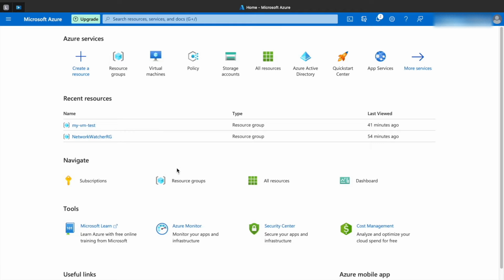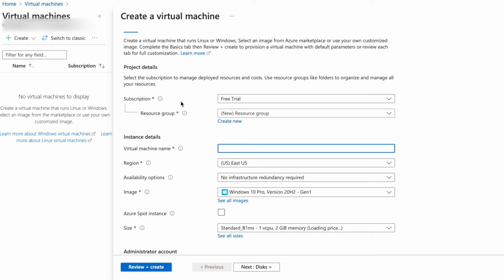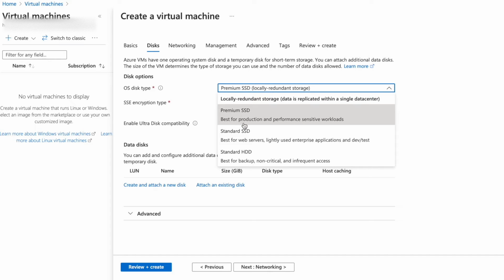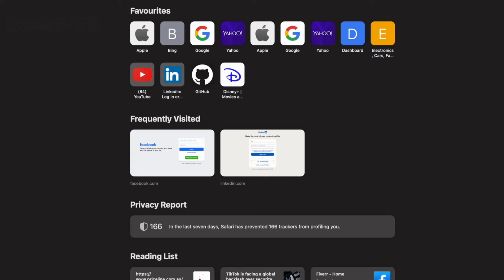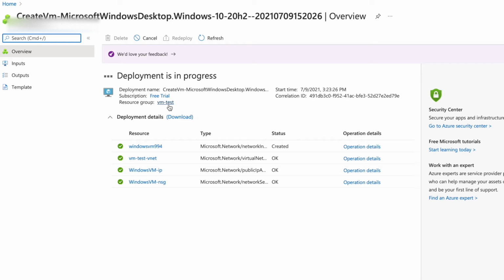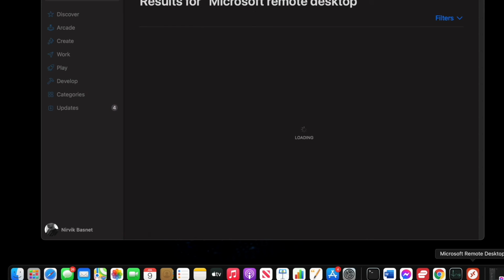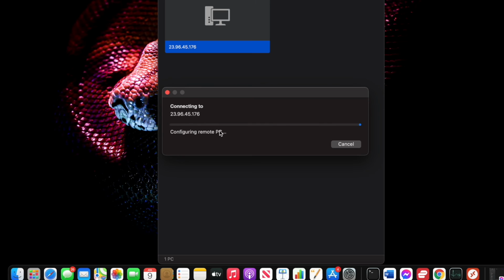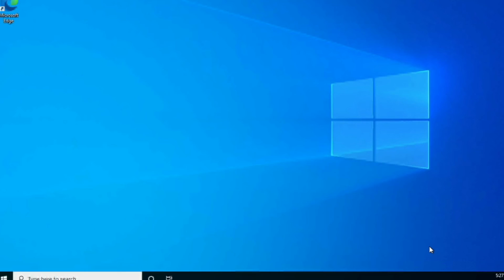How to run Windows on a MacBook | Azure VM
Here's a easy way to run windows 10 in your apple silicon machine. We will be using azure vm service to create a windows 10 instance in cloud and connect to it using Microsoft Remote Desktop.